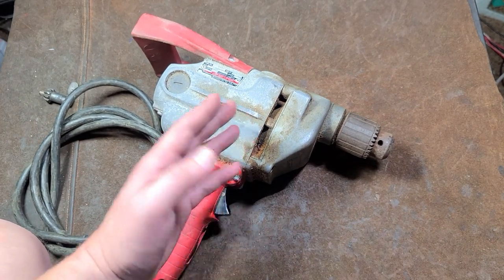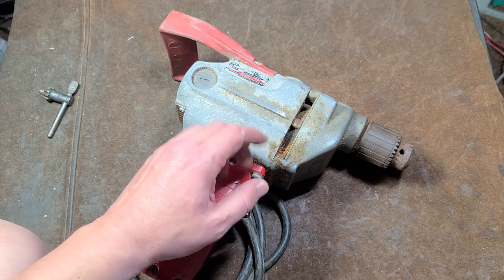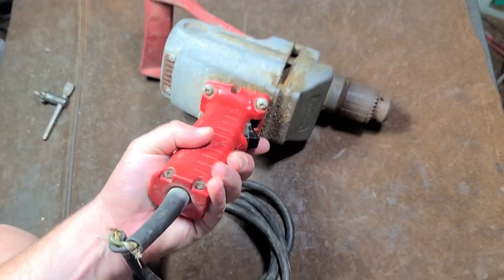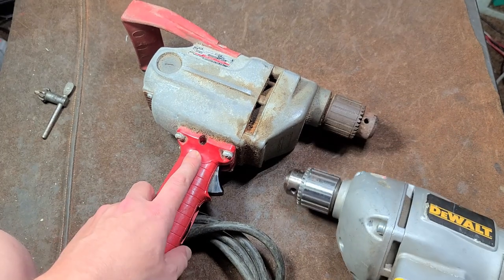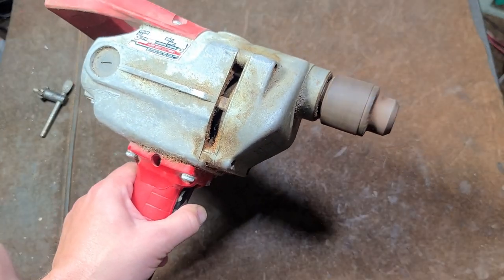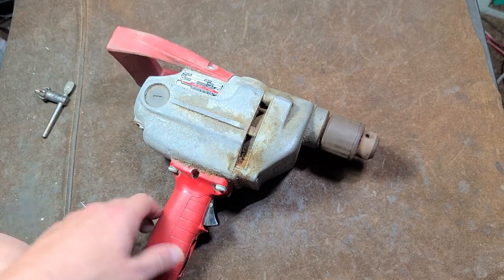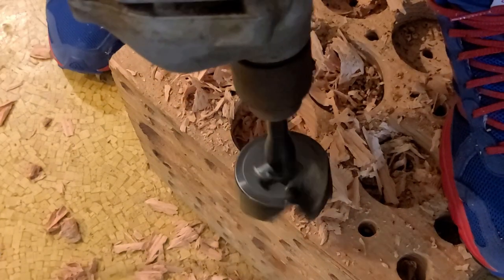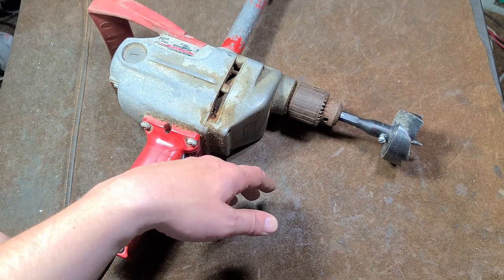The Milwaukee 1660-1 1/2" Heavy-Duty Super Hole Shooter Review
This is as famous/infamous as the Milwaukee hole hawg, a great mixing and heavy drilling unit that was better priced when you did not need the extra compact nature of the hole hawg. this is the 450rom 7amp unit, earlier they had 6 amp motors, there is also a 600rpm version and a 1000rpm version but those are much more rare then the staple 450rpm high torque unit.